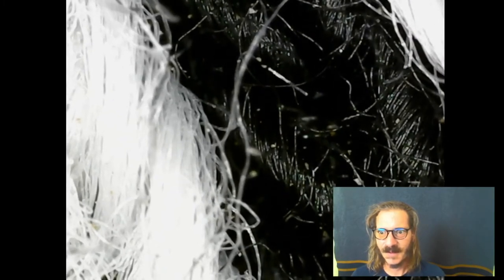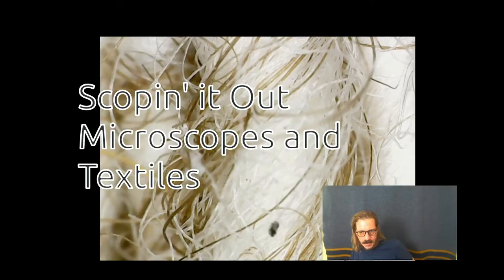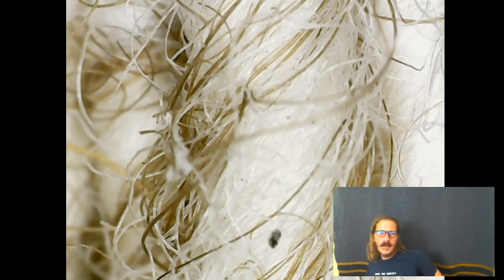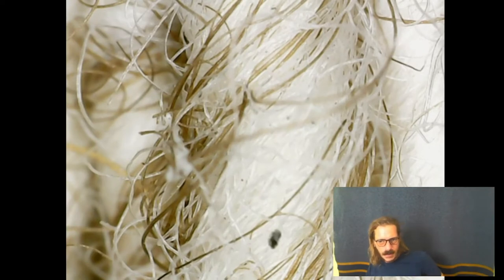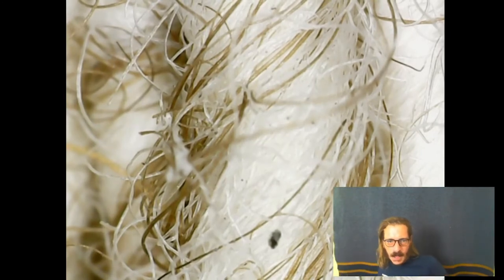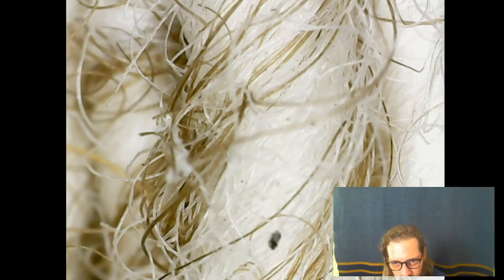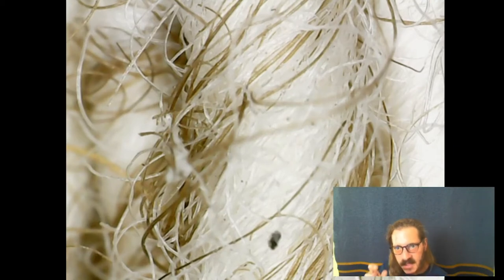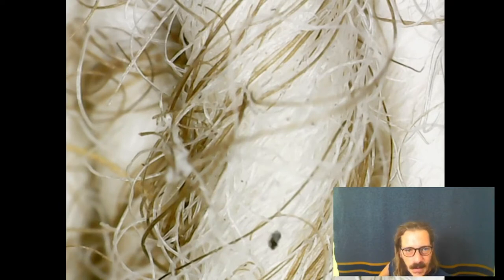Scoping It Out Ep 1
Take a look up close at wool, linen, cotton, and some synthetics as we take a tour of the wonderful world of microscopes and fiber.